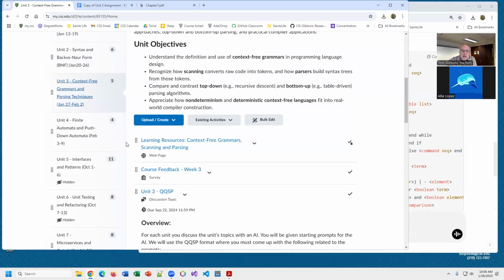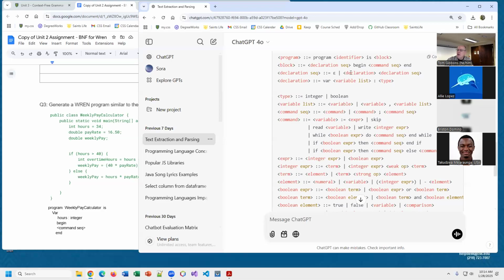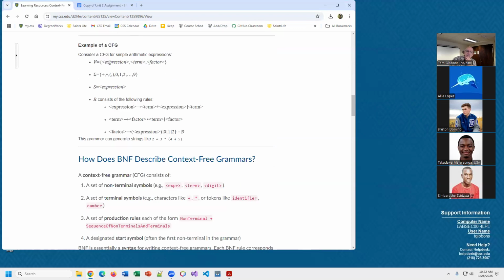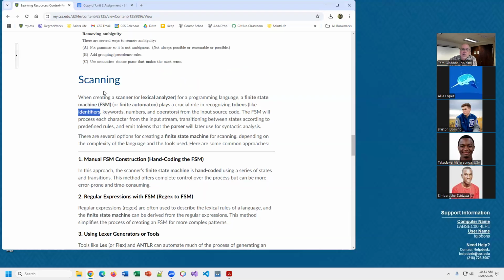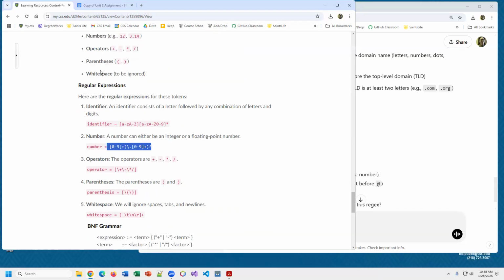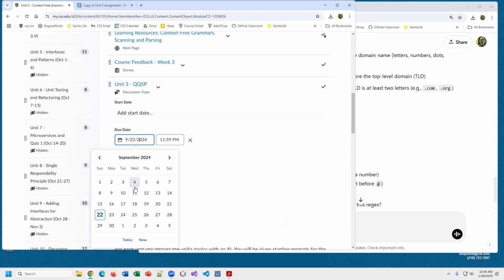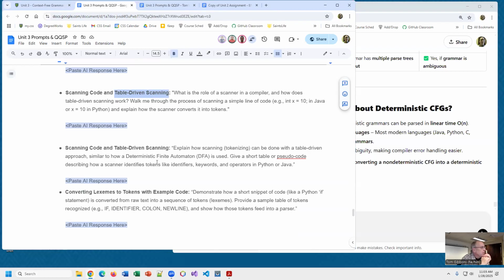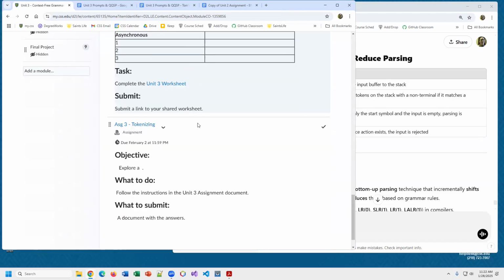CIS 4777 Zoom recording from Tuesday, Jan 28, 2025